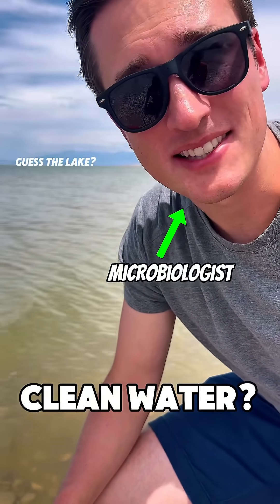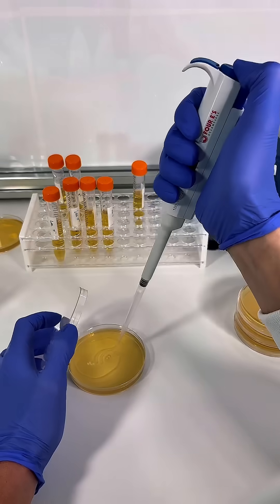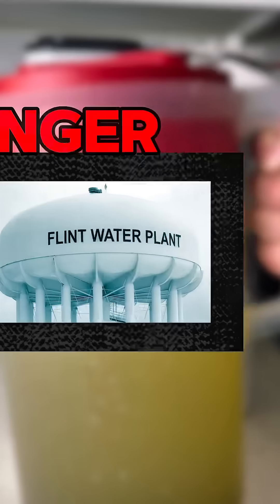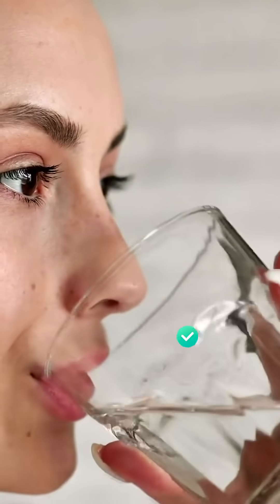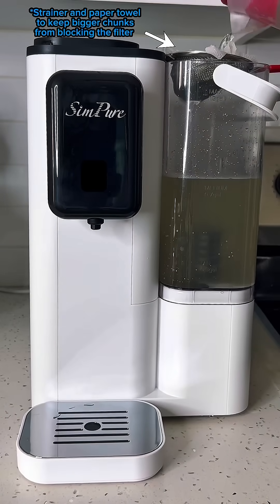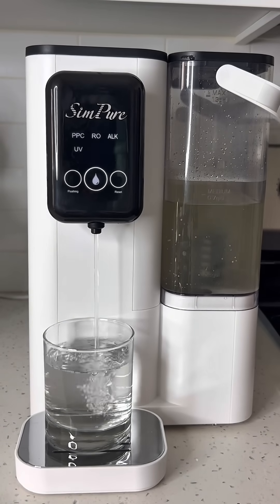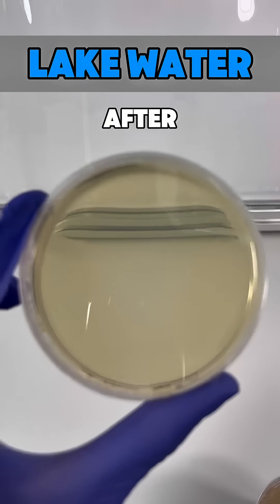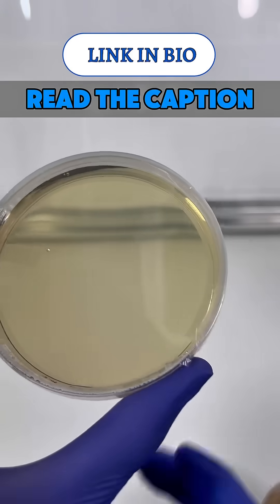Simpure Versus Lake Water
The Simpure Y9 had some impressive features which I demonstrate in this video. However, adding lake water is not recommended. If you use the recommended tap water or water with TDS less than 500 the Simpure Y9 is expected to last an estimated 3000 gallons. That’s over 20,000 bottles of water! Use my link to get yourself a Simpure: